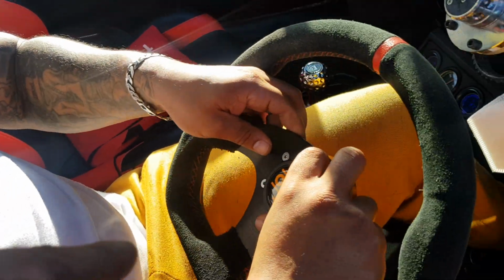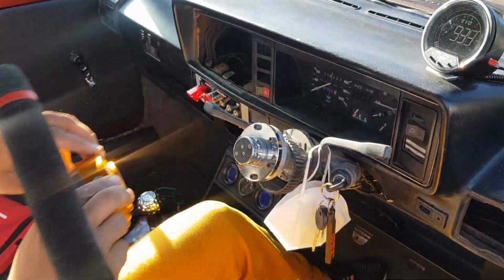HOW a Steering CLIP-off works ,Shoutout to Friggo howto diy 🛠🛠🛠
Quick release BOLTS on to your aftermarket BOSSKIT ( each car brand/model has its own unique spline )